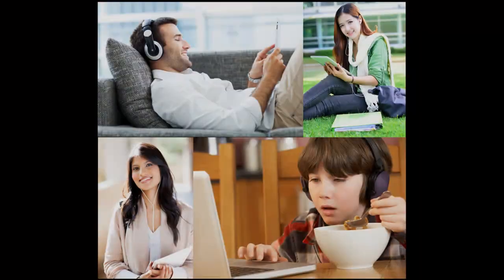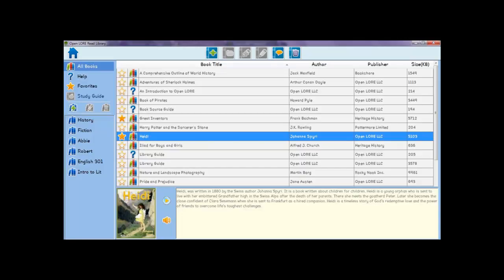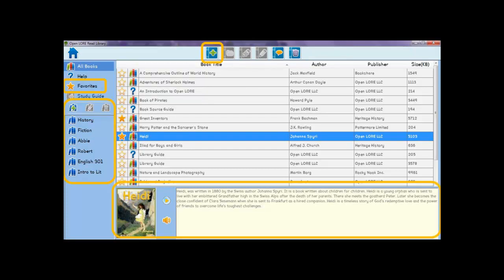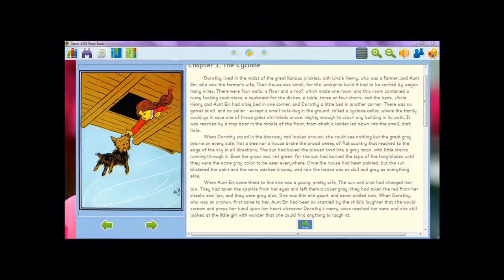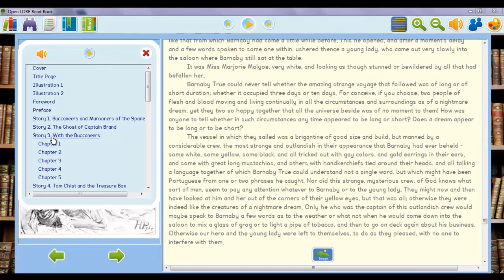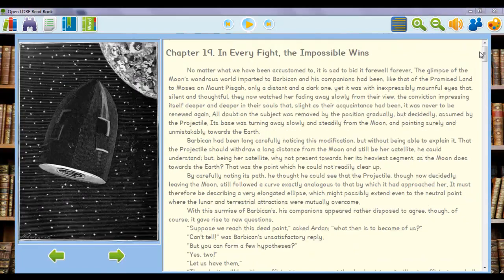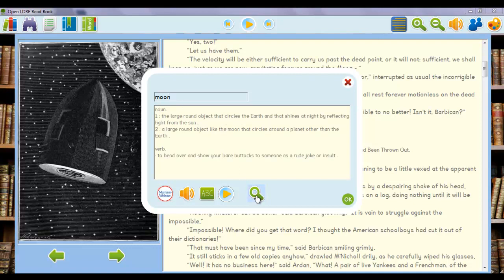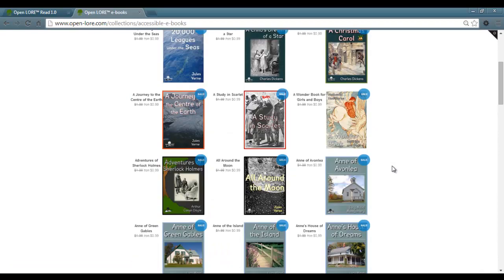Open LORE Read Product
Video tour of Open LORE Read for Windows.